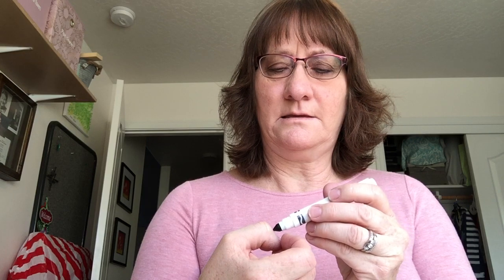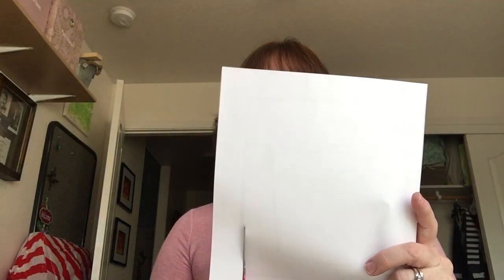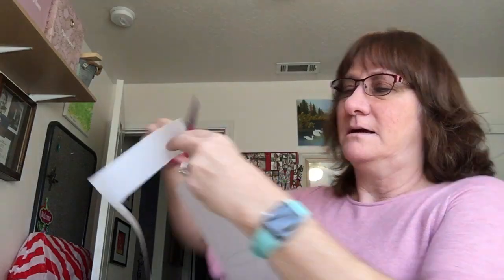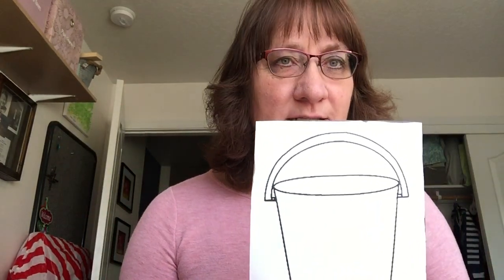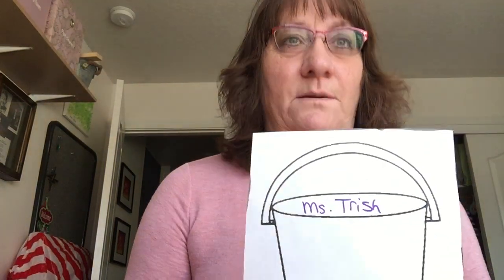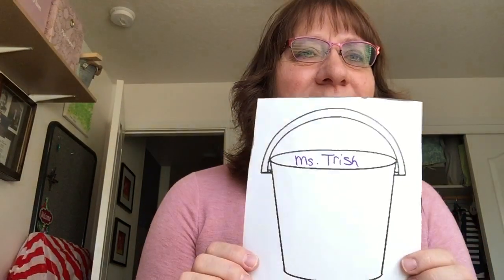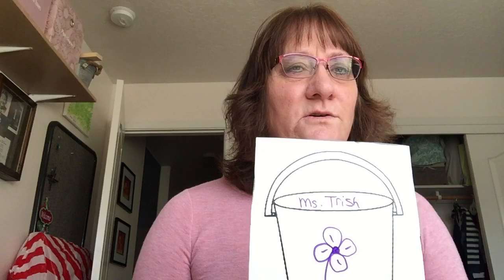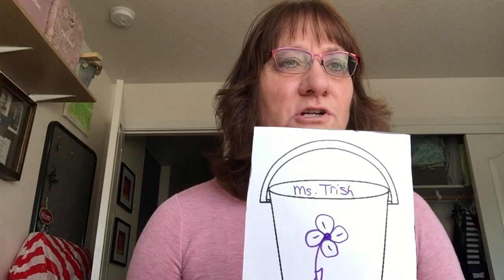Crafty Friday with Ms. Trish